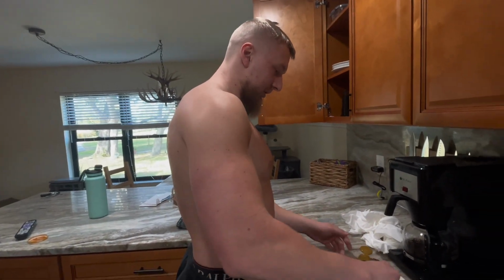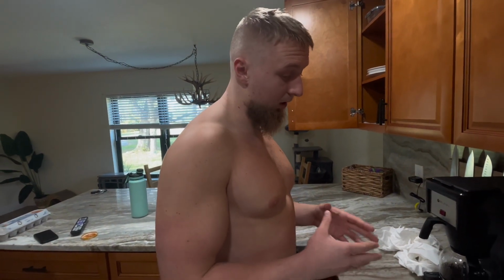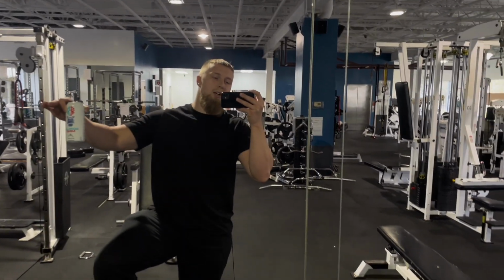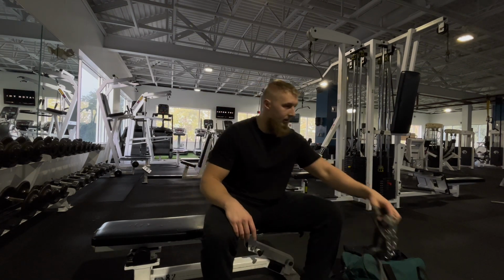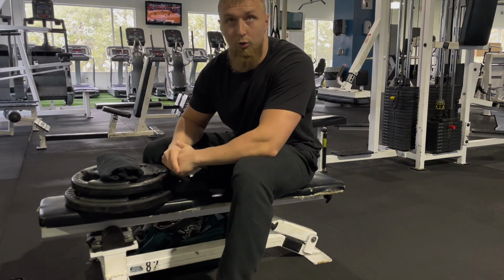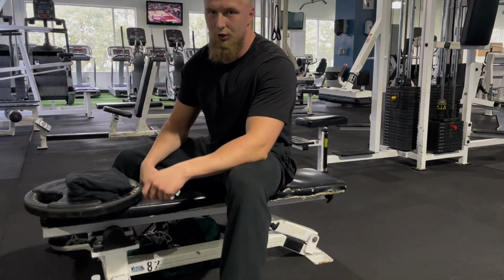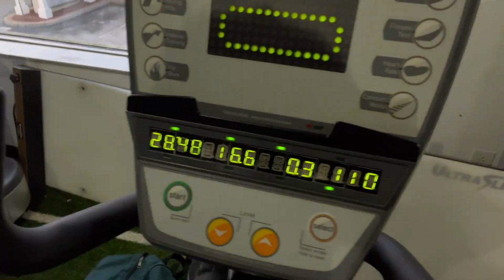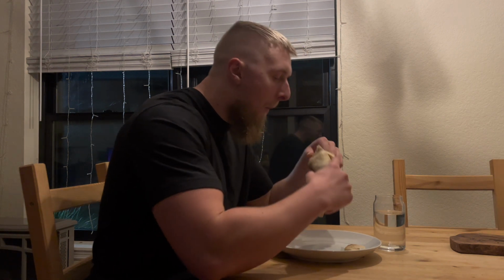BULK SERIES - DAY 11 - FULL NECK WORKOUT - CARDIO - CREATING APPAREL